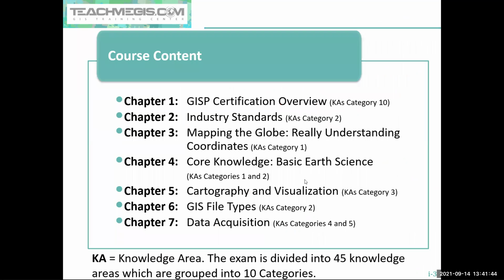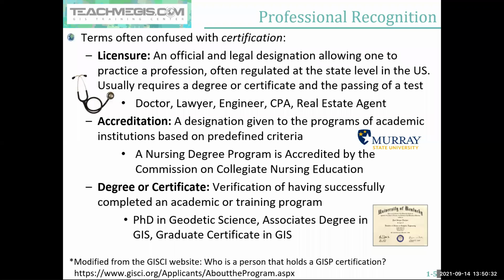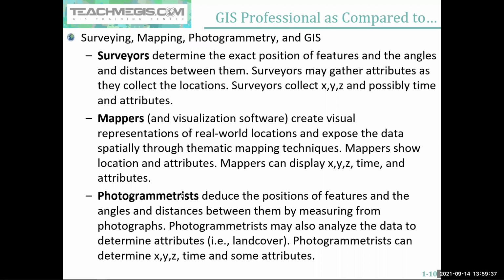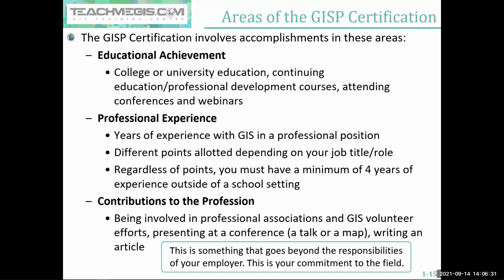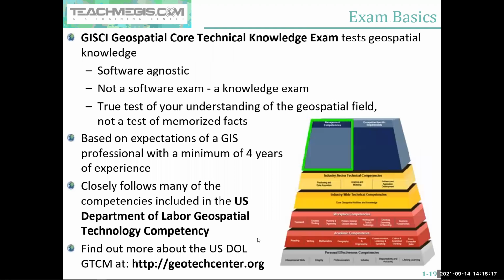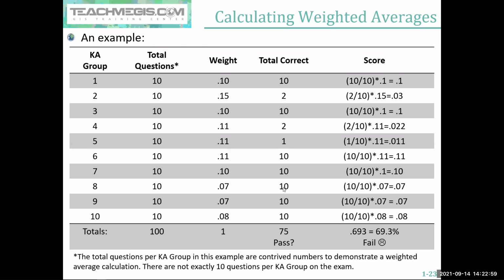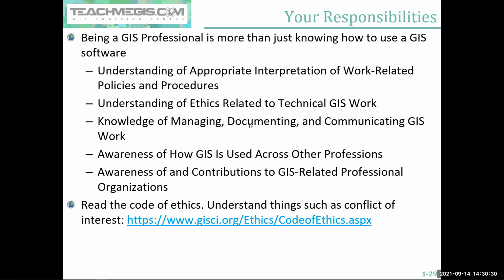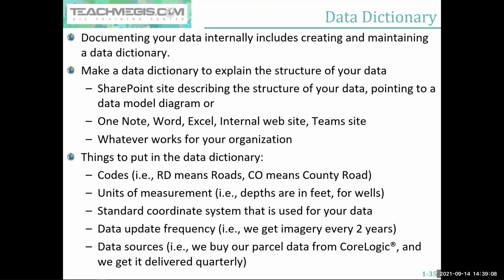GISP Exam Preparation Class Introduction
This is the first chapter of the TeachMeGIS GISP Exam Preparation Course. Everyone registered for the course should make time to watch this video before the first day of class. If you are considering the exam, and are not registered for our course, you will find the video useful as it explains how the exam is delivered, and gives you a few tips for studying for the exam.